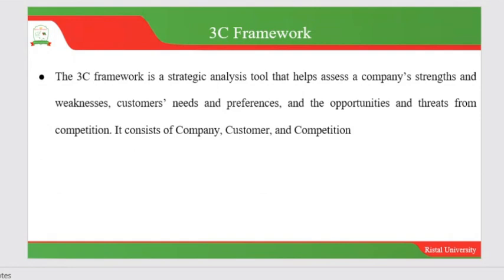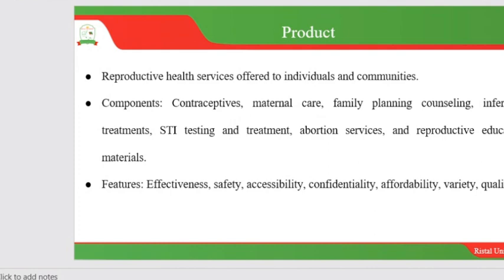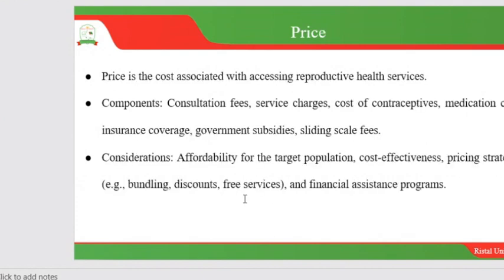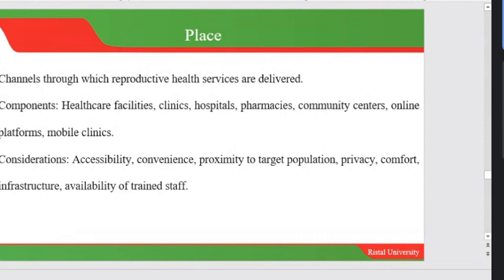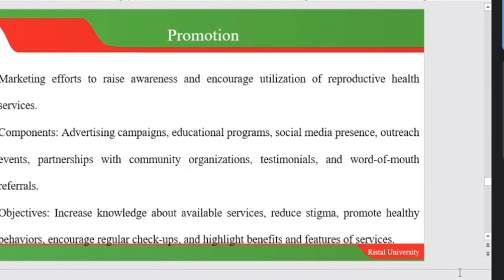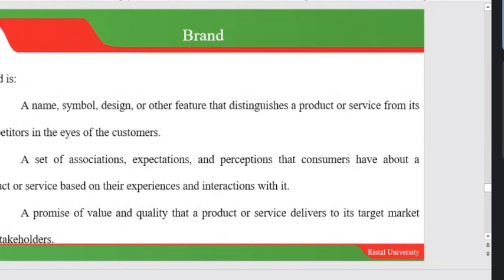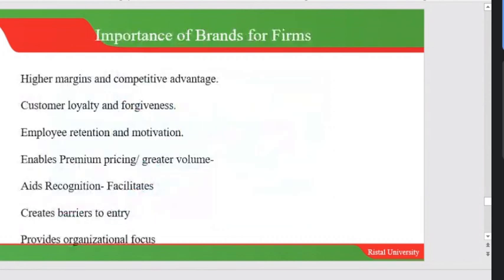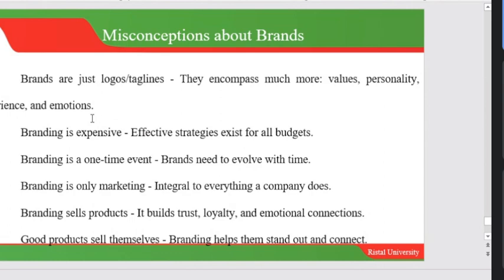4 Ps in Reproductive Health Services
4 ps in reproductive health services
Apply the concepts and theories of consumer psychology to design effective marketing strategies for reproductive health services